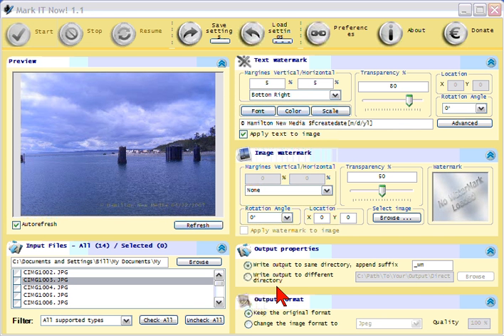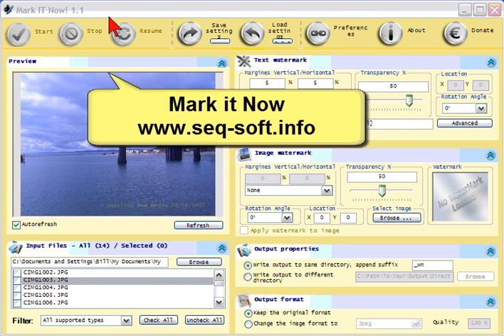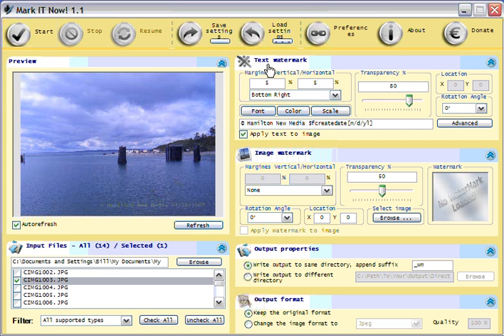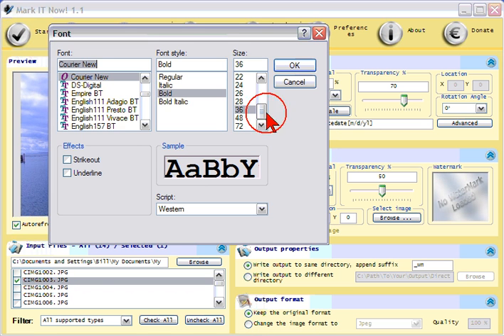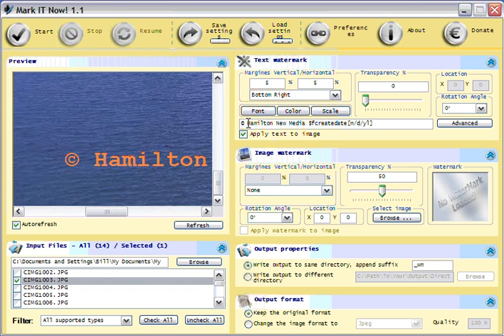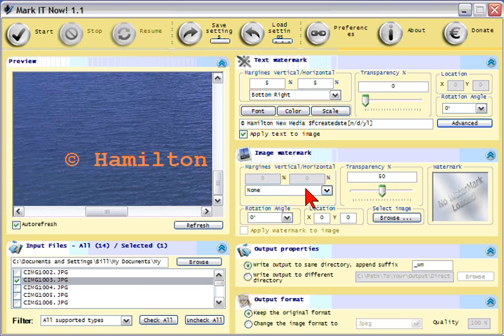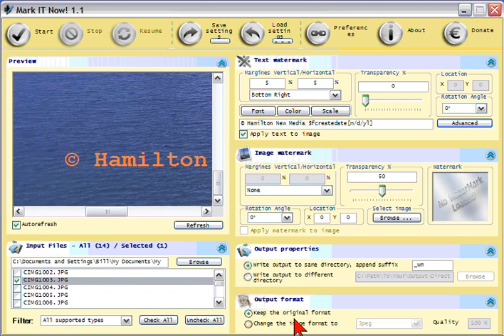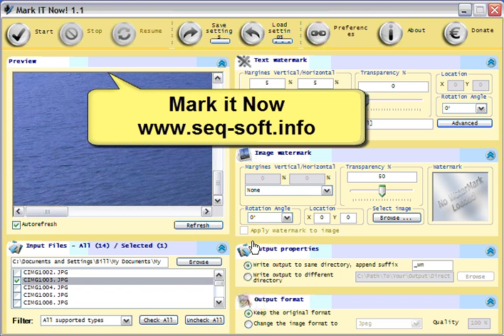Add watermark and datestamp timestamp to photos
See how to quickly add watermarks, date stamps, and time stamps to digital photos using markitnow software